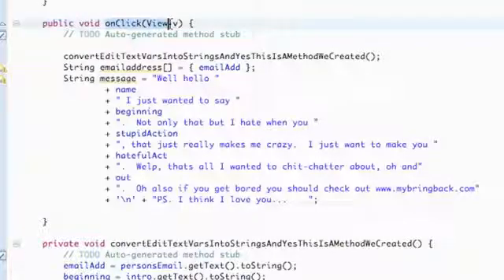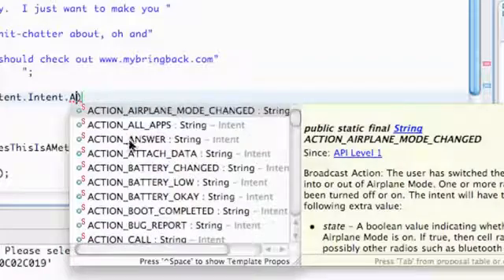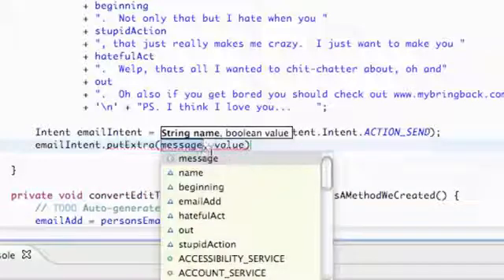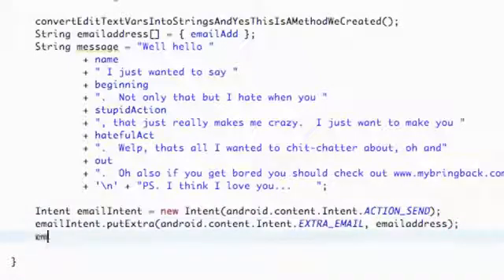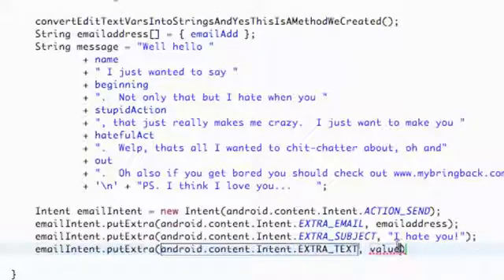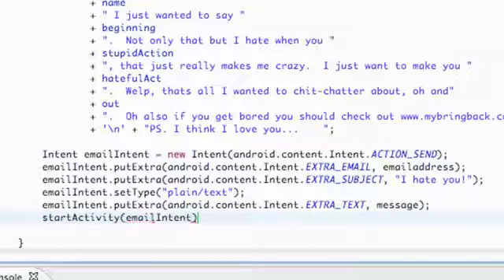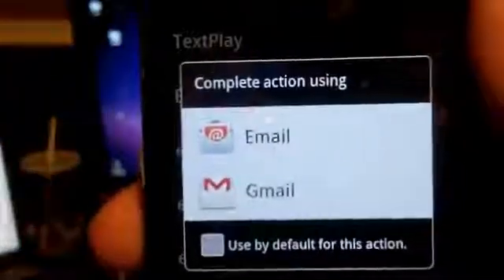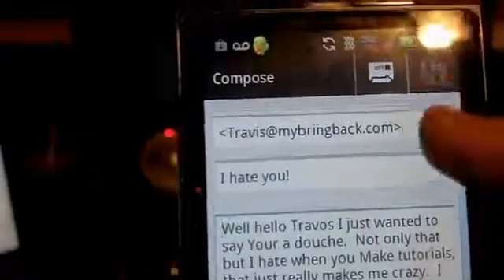Android Application Development Tutorial 37 PutExtra method for an Email Intent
Android Application Development Tutorial PutExtra method for an Email Intent

How to add email intent in android app codeing